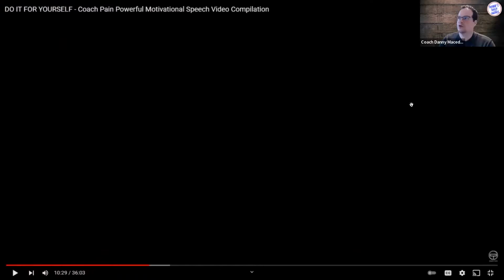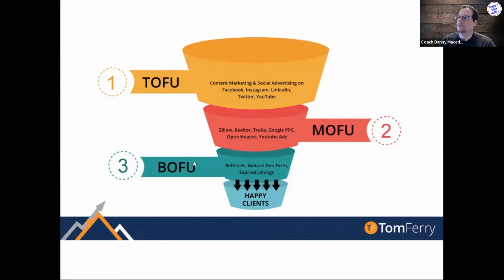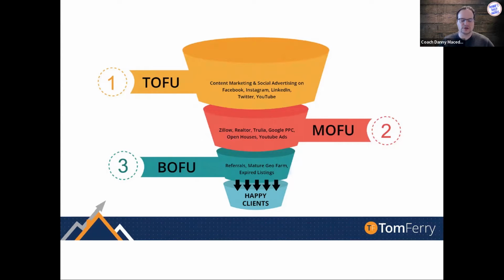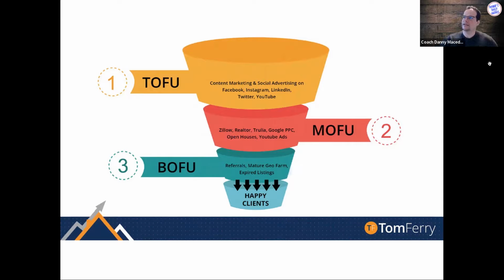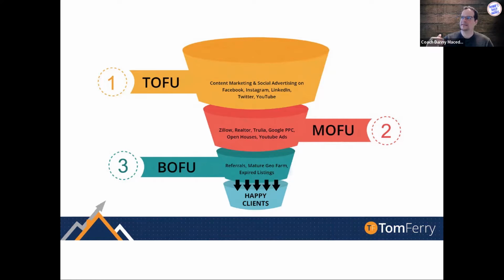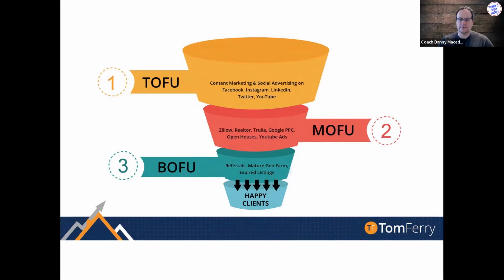Creating Engaging Content That Drives Results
Today we are going to talk about Creating Engaging Content That Drives Results

What do you think about this video?  I hope you enjoyed this video.

THINKING OF COACHING?

WHO IS DANNY MACEDO!

Danny Macedo
Business Coach

ABOUT DANNY MACEDO:

Danny is a realtor in the Greater Toronto Area and been in the business for 25 years now. Who has also had the privilege of Coaching and helping hundreds of business professional around the world build their business.  A father of 2 beautiful boys & married to the woman of his dreams. He is not your average Realtor with a vastly different way of looking at Real Estate. Honesty & attention to detail are the two pillars that built his business is built on. We would love to be able to personally tell you a bit more about him.